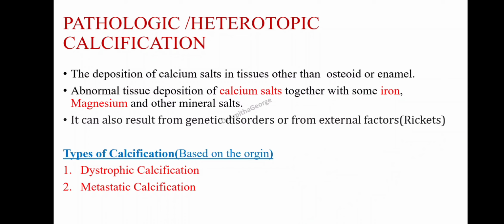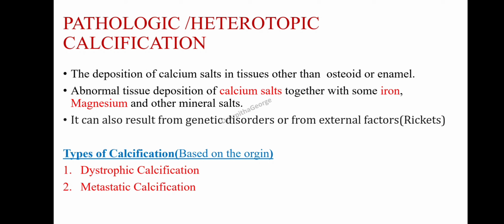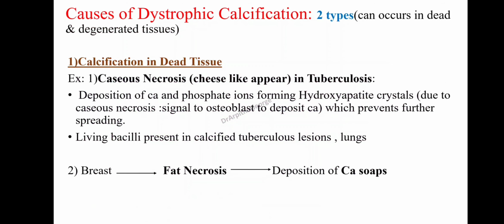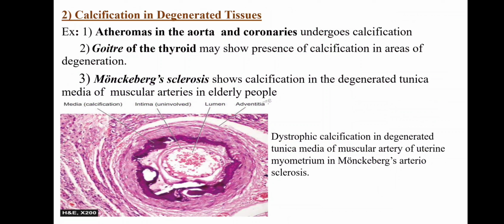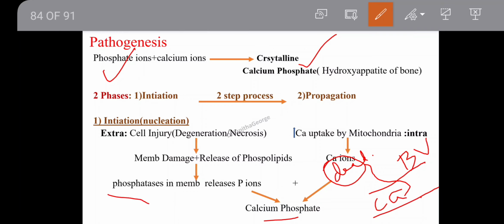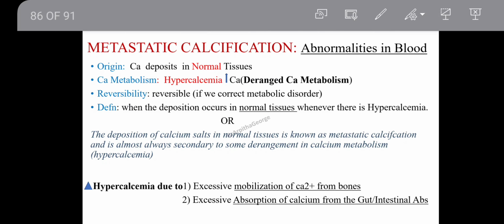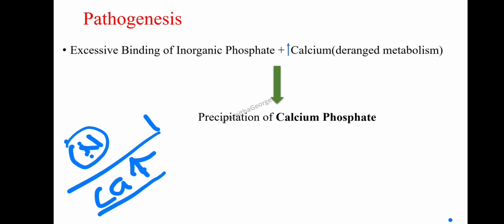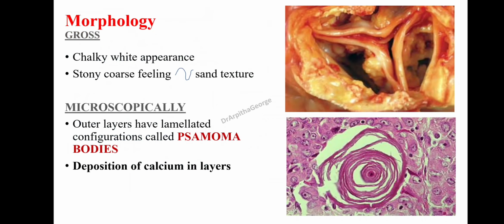PATHOLOGIC CALCIFICATION: Types, Etiology, Pathogenesis & Morphology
Here’s a detailed video covering the definition, types, etiology pathogenesis and Morphology of pathological calcification in the body, along with examples and diagrams. Feel free to watch it at your preferred pace on YouTube. References have been taken from Harsh Mohan and Robbins & Cotran: Pathologic Basis of Disease.